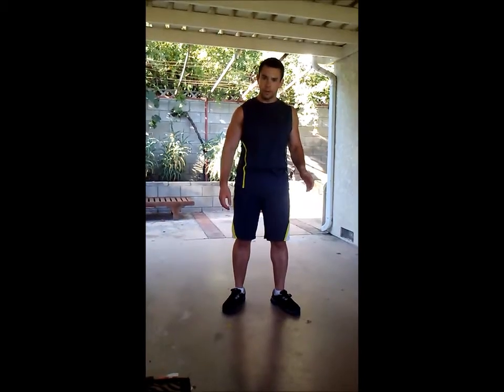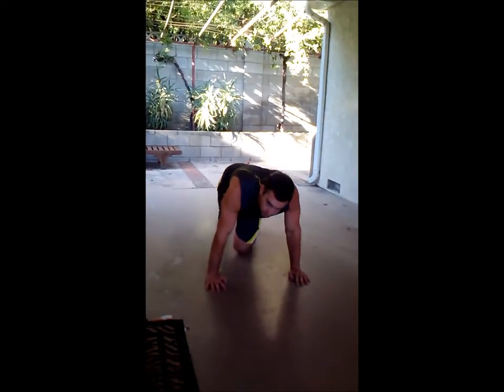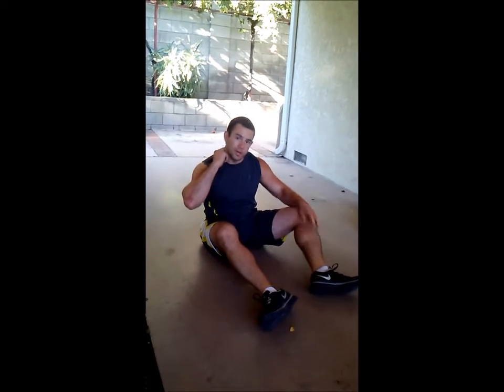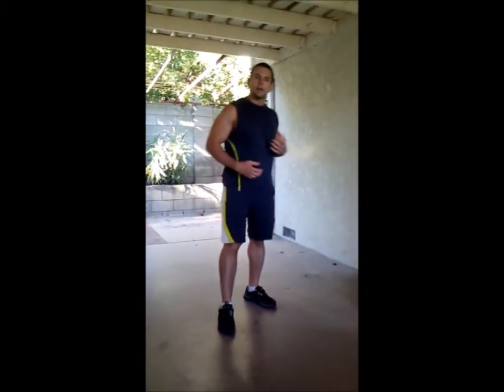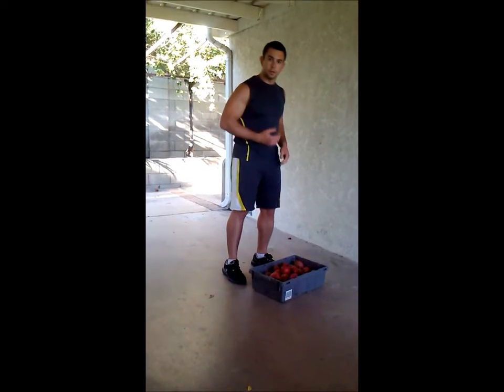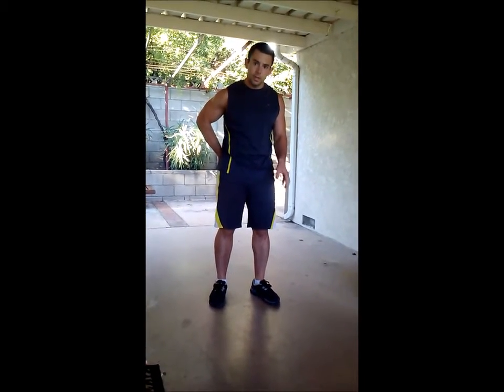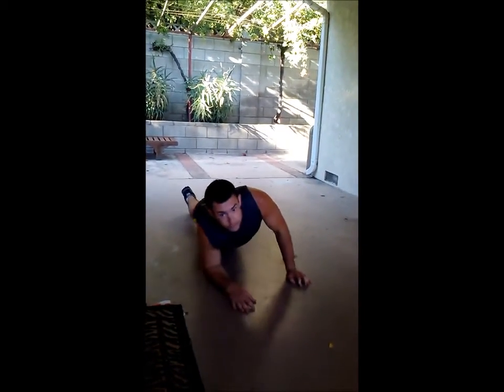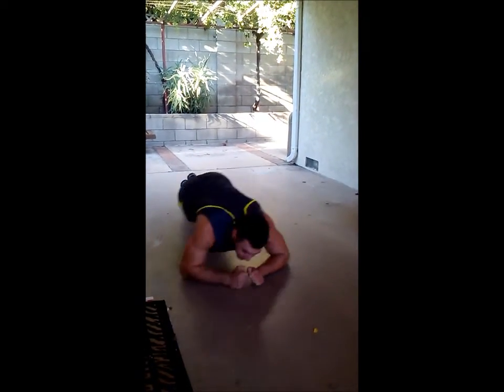KIN 396 Assignment: 5 Exercises you can do at home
5 simple exercises you can do at home if you dont have access to a gym or have little to no time